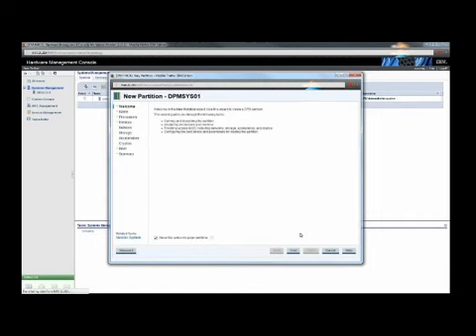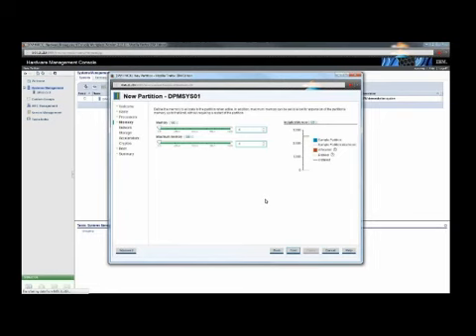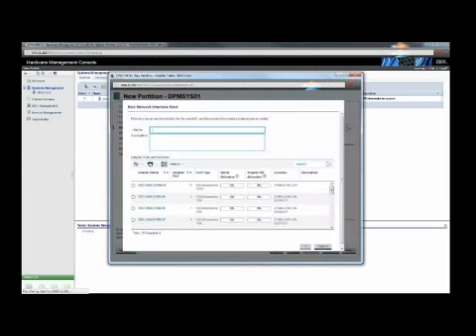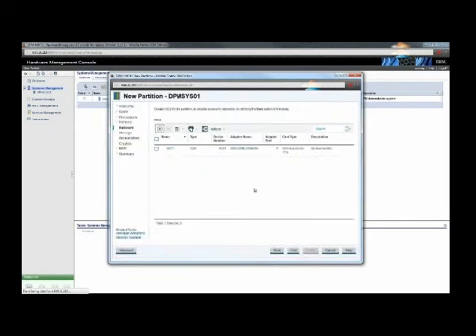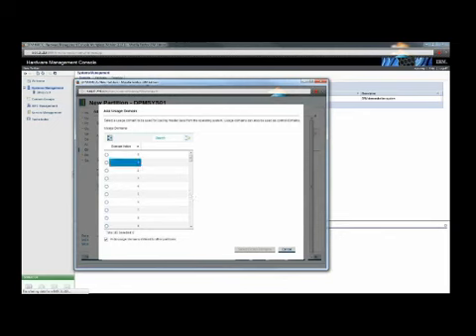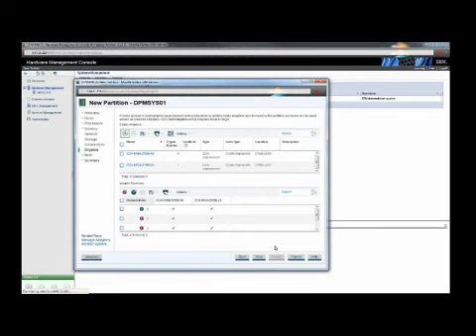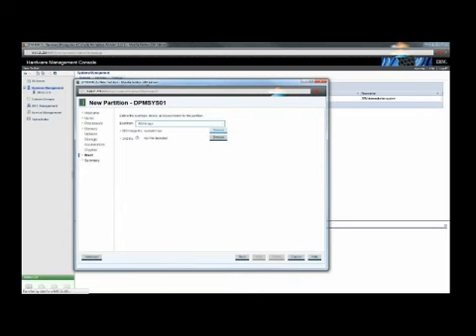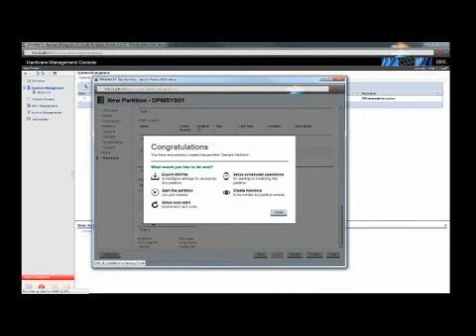Dynamic Partition Manager DPM Create Partition